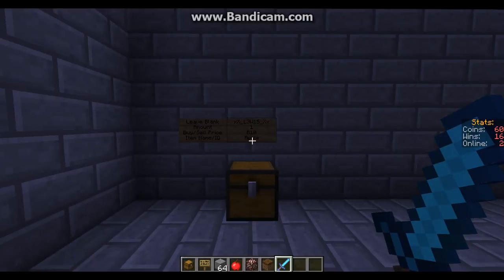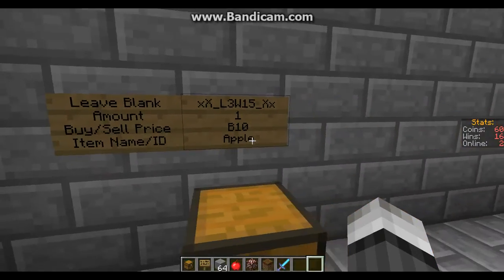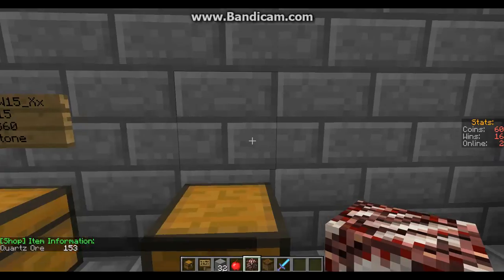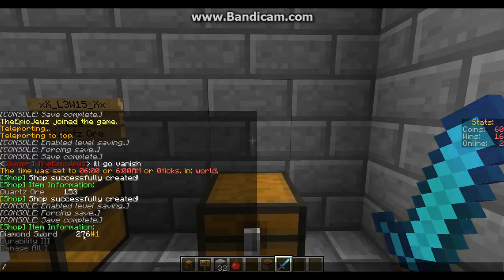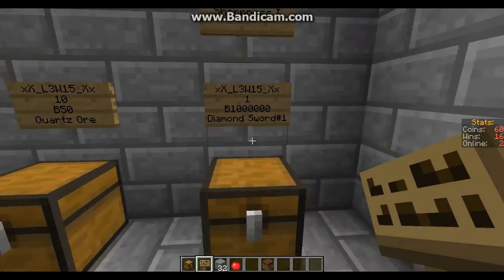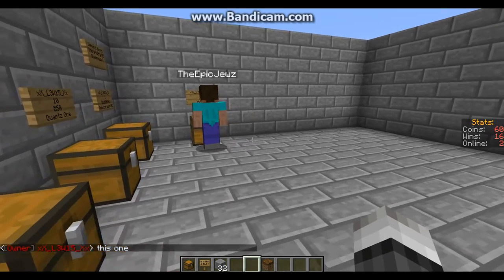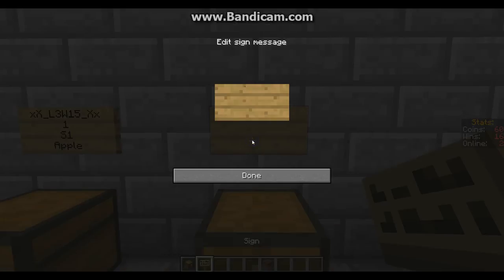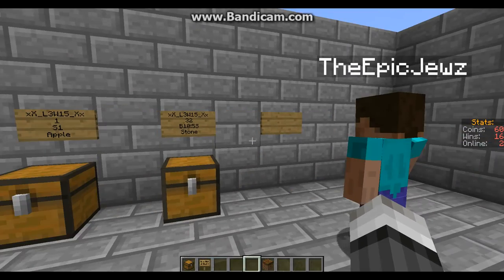[Plugin Tut.] How to setup a player ChestShop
How to make a shop on SkullCraft Skyblock!